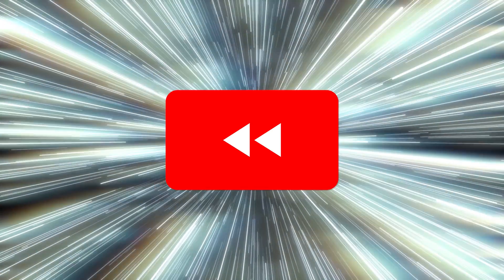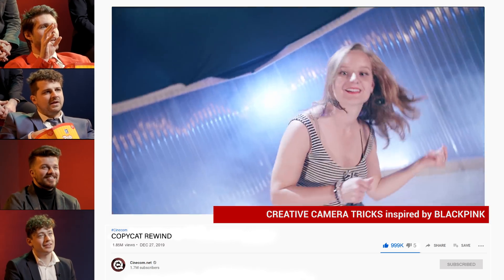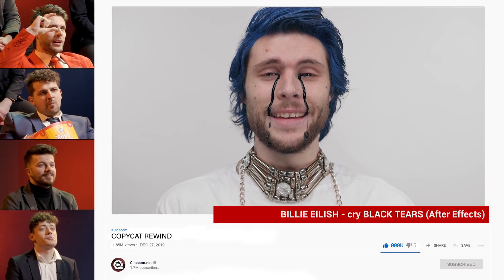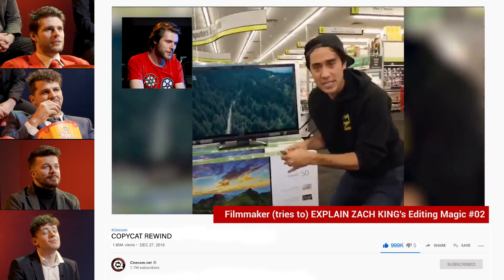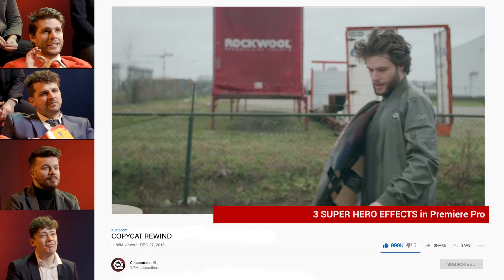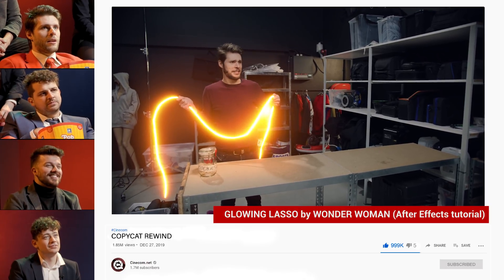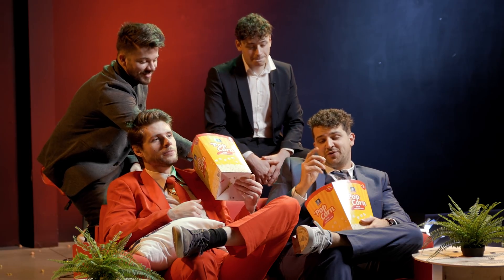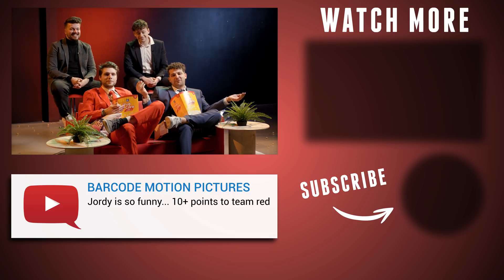COPY CAT FRIDAY REWIND! (we did some stupid stuff...)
🎬 Master Filmmaking, Video Editing, & VFX in One Bundle! - Get 94% Off Now 🚀 [Limited Offer] Copy Cat is a series where we breakdown visual effects from music videos and film and show the internet how it's done using simple techniques in Adobe After Effects and Premiere Pro. In this episode we take a look at the past 3 years and the Copy Cat videos we've made.